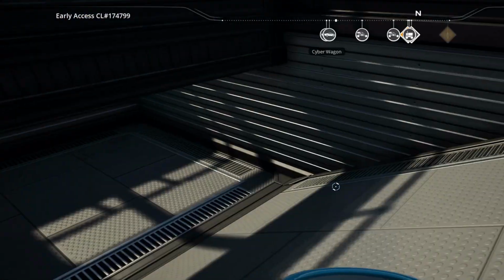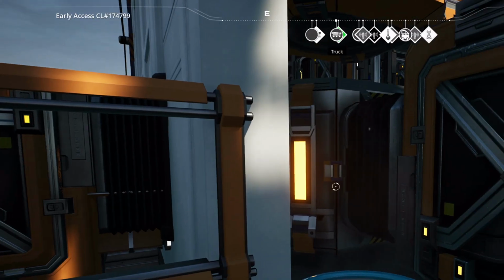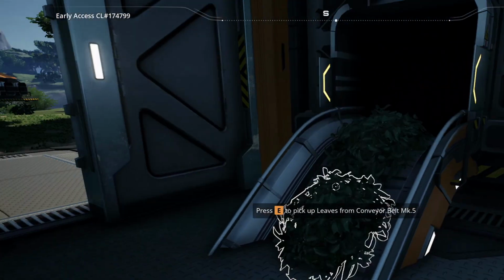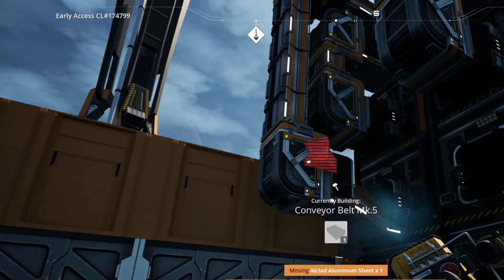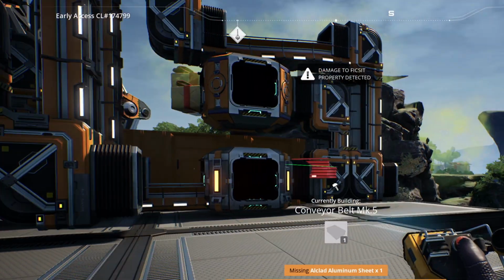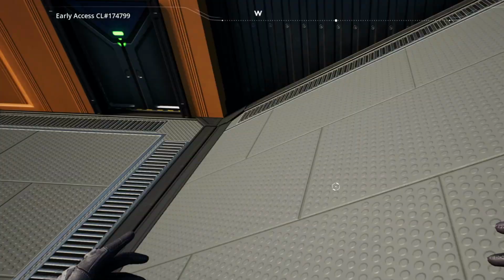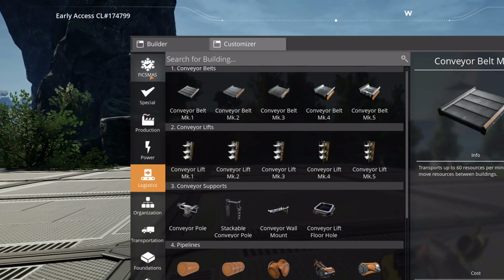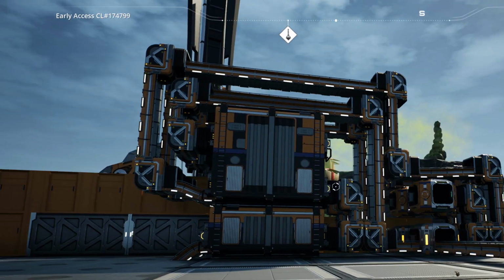My Satisfactory Storage Warehouse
Hello! I have posted a quick walkthrough and tutorial on how to build my storage area as requested on the community page! I am by no means a professional and this video absolutely reflects that.

The design from which I started was built from ImKibitz, please check out his storage build, as he's probably better at explaining than I am. The link to his video is here:

Have a good one, cheers.